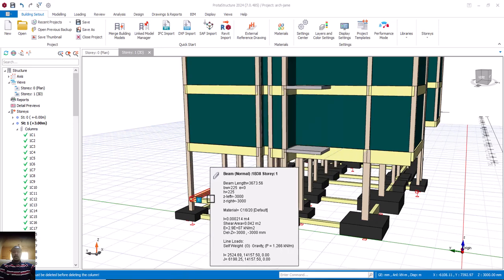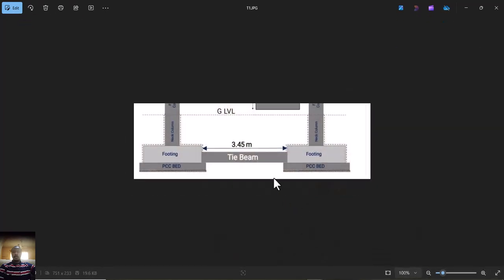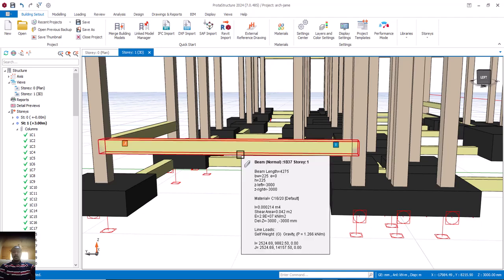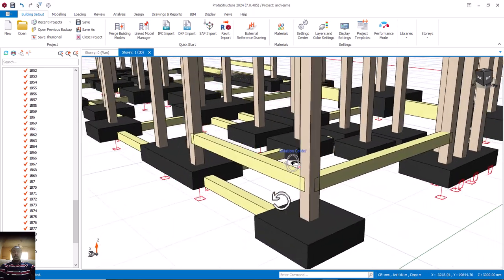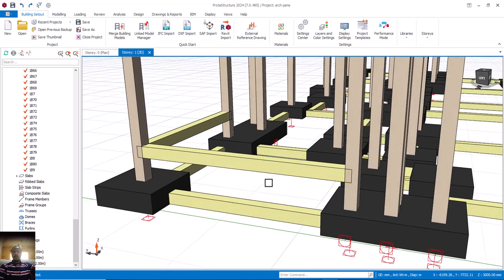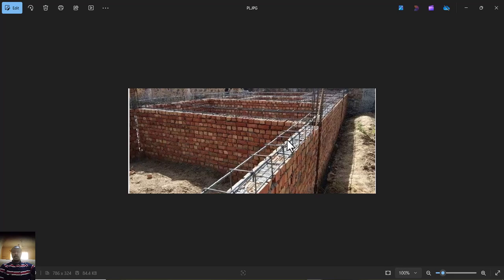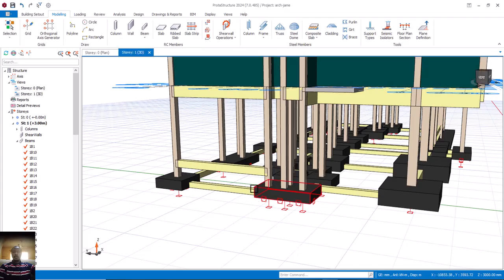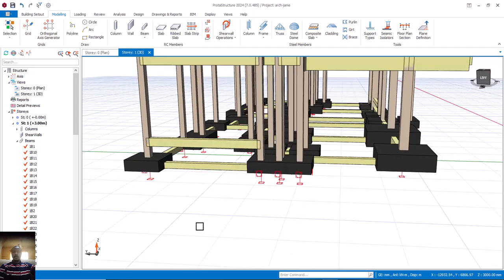How to model Tie Beam and Plinth Beam in protastructure 2024.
In this video you will learn How to model a Tie beam and Plinth beam in Protastructure 2024

 - Protastructure Version Used:
This model shall be created using Protastructure 2024.

- Next Bonus:
In my next video i will show You:
1) How to use Protastructure 2021
2) How to use Protastructure 2022
3) How to use Protastructure 2024